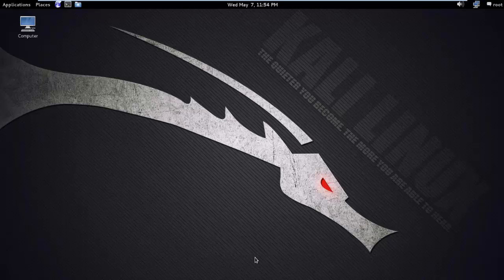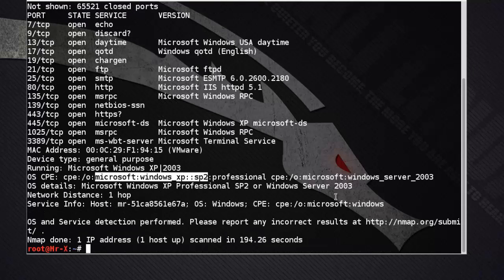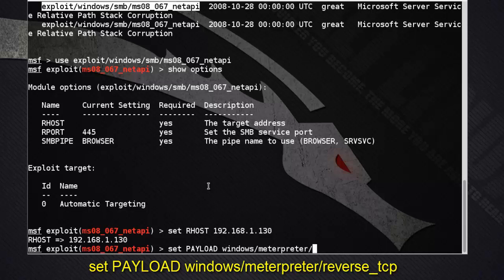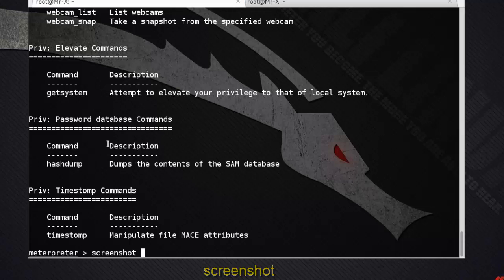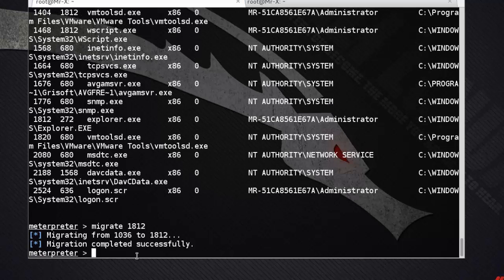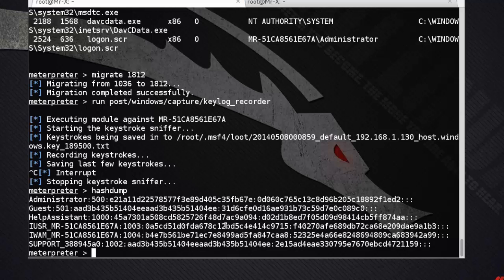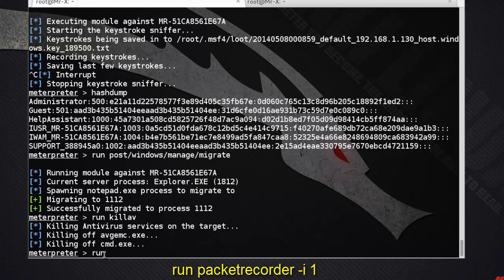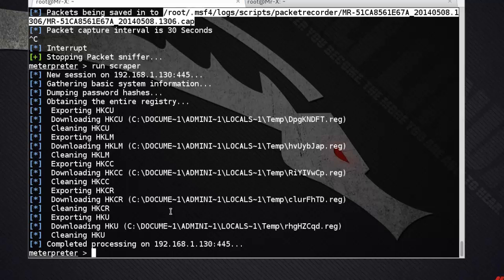Meterpreter the power of Metasploit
Hello Friends,

Today i am going to show you use of Meterpreter.

you can follow bellow blog for more metasploit tutorial.